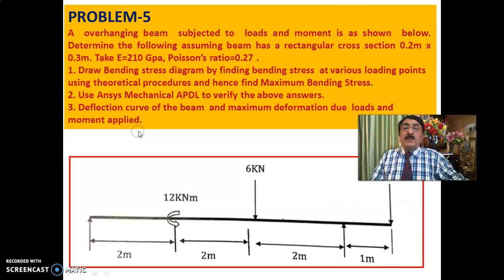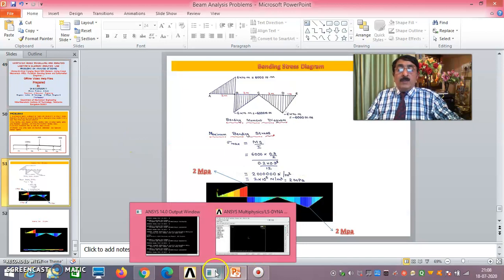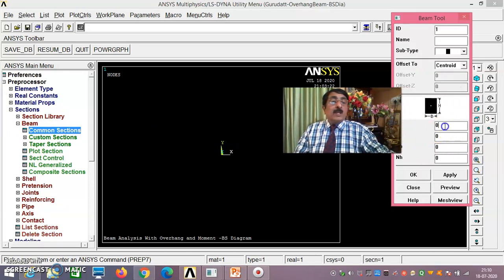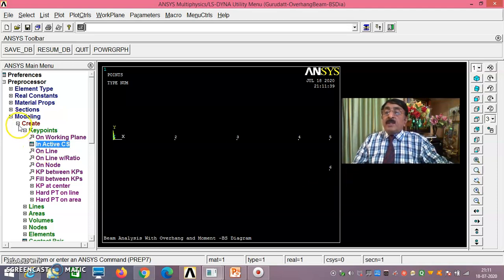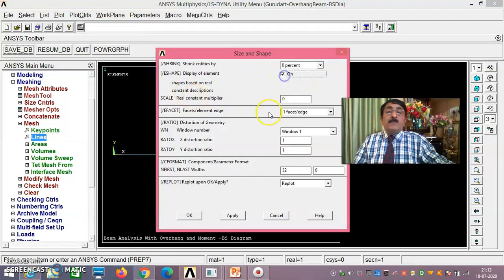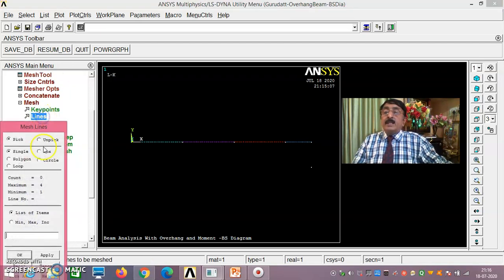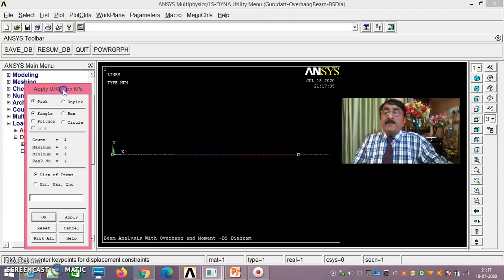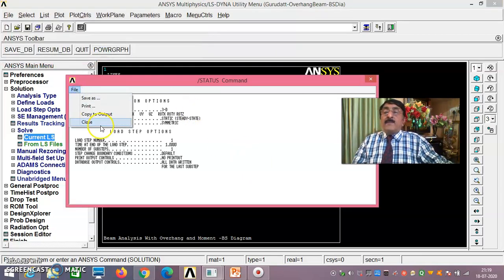Beam With Overhang-Transverse loads and Moment-Demo-Using Ansys Mechanical APDL-Problem-5 -Session-3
I hope the students have understood the concepts of Finite Element Methods and Analysis beams in their theory courses. Here an effort has been made to solve a typical  Beam Problem with Overhang subjected to transverse load and moment using Ansys APDL Release 14 to obtain Bending stress diagram and Maximum deformation plot .
Here the students will know how to arrive at Bending stress diagram theoretically and verify using Ansys mechanical APDL release 14.
 Since Beam elements with different cross sections are subjected to transverse loads also resulting in beam bending, Beam 188 element will be ideal for our analysis. By doing this problem using Ansys Mechanical APDL Release 14, Beam 188 Elements, students will know all the concepts related to Preprocessing phase, Solution Phase and Post Processing phase. They will clearly understand the concepts of meshing and assigning properties. They will clearly understand the theoretical concepts of finding the Reactions at the supports, Determination of Bending stress at various points and hence Bending stress diagram.
They will also know how to orient the beam for proper loading and hence obtain correct deformation plot and also Bending stress plot from Ansys Mechanical APDL Release 14.
The students will clearly know how to apply the transverse loads and moment in Ansys Mechanical APDL.They will also know about element output definition table and significance of SMISC etc used during post processing phase for extraction of Bending stress diagram  . They will use SMISC 34 and 39 for getting Bending stress diagram in the element table.
They will also learn how to extract reaction solution from the List results.
They will also know the significance of save and resume db. They will also know how to save a file and call it whenever they need. They will also learn about Log file/Macro Code generation for a given problem and learn to analyse the problem by changing the various parameters defining the problem in macro and extracting the changed results. They will also learn to animate the deformation of beam structure on application of load.